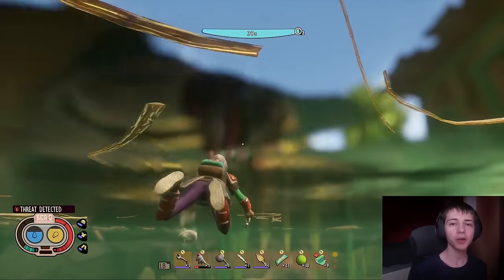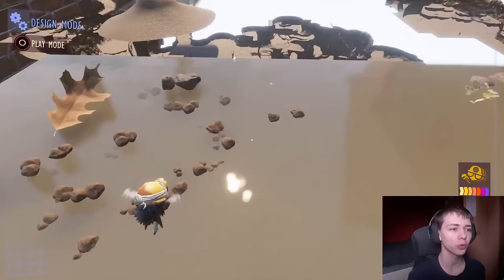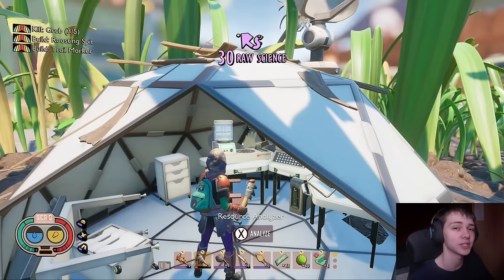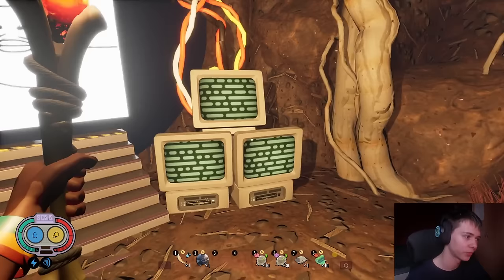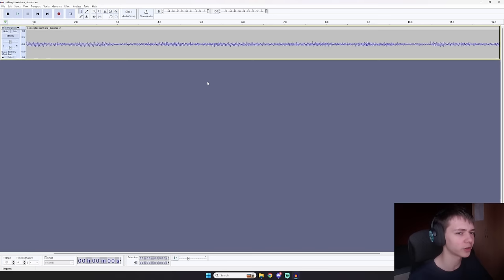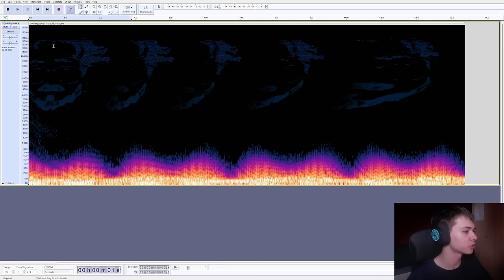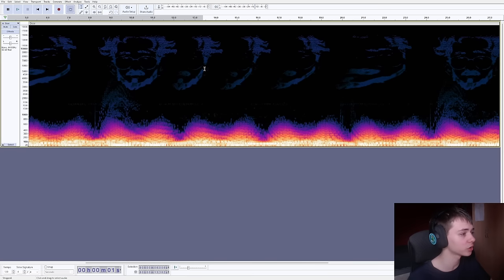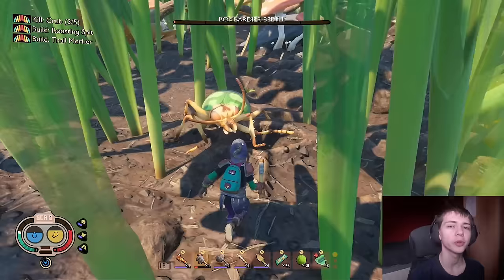Grounded 1.3 Secret SOLVED! Tully Turns Evil?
Today we talk about the secret in Grounded 1.3 that has now been solved. Thanks once again to Imp3druh for working so hard and finding this. Does this mean Tully will turn evil in 1.4 or is it just a troll?